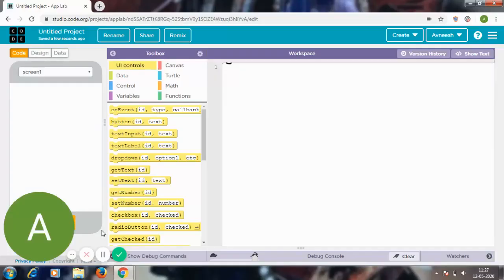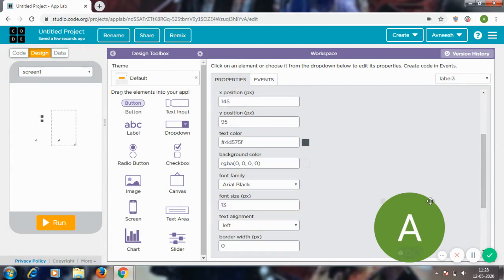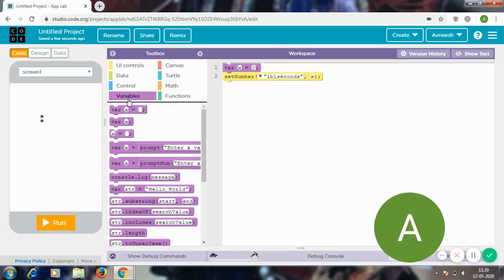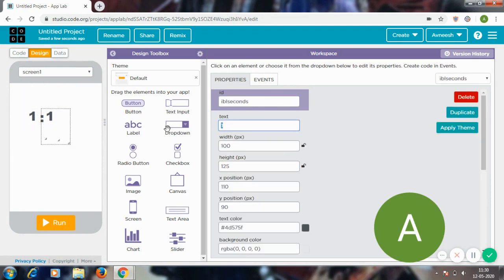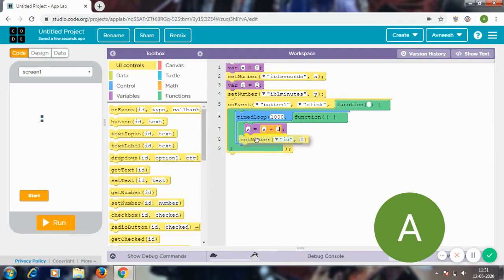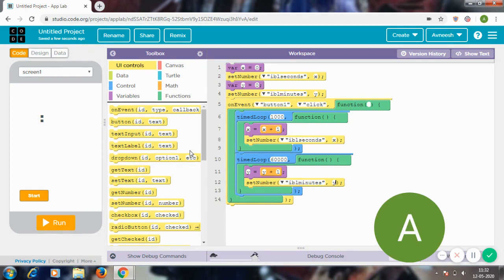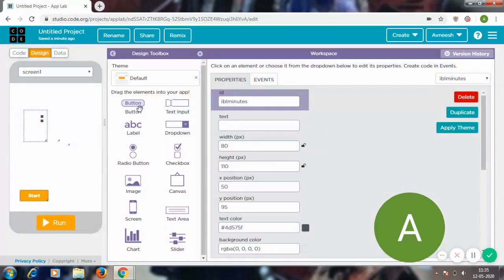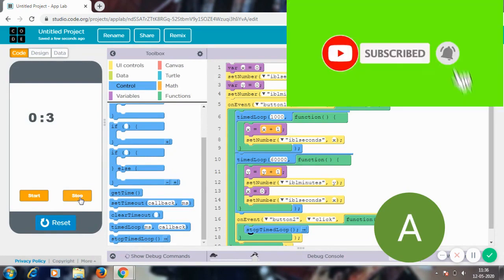Setting a stopwatch on code.org.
This video will show you how you can set a timer on